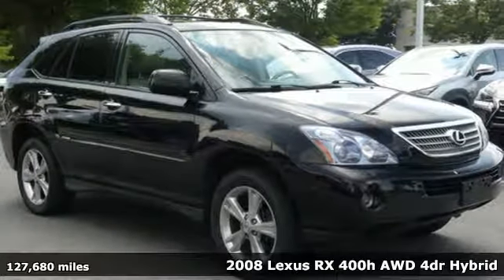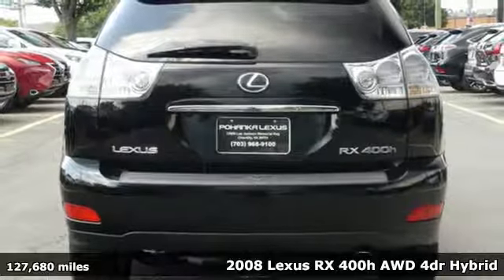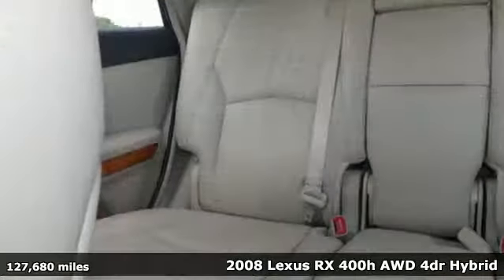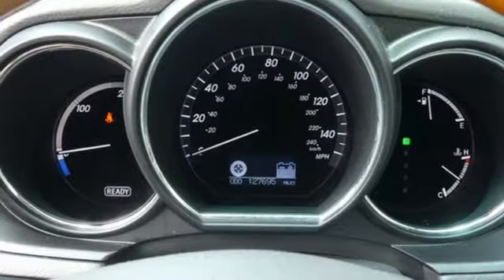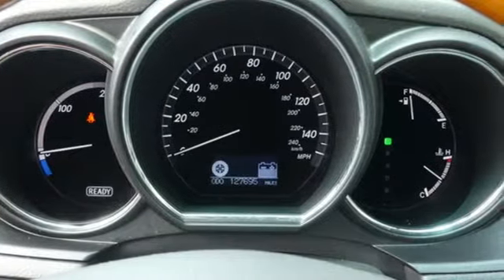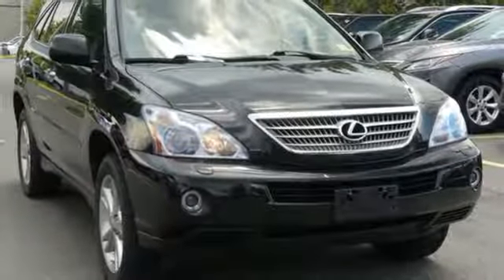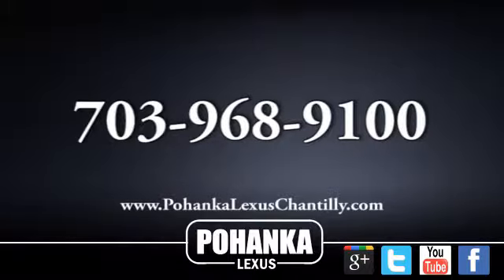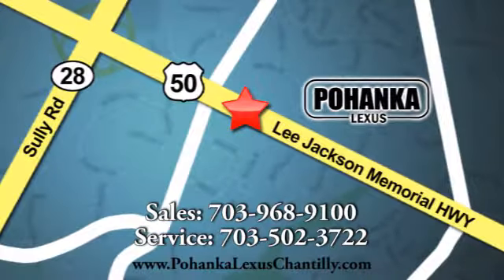Used 2008 Lexus RX 400h Chantilly Dale City VA DC, MD RXJC025267A - SOLD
Year: 2008
Make: Lexus
Model: RX 400h
Trim: AWD 4dr Hybrid
Engine: 201 L V6 Cyl.
Transmission: A
Color: BLACK
Interior: IVORY
Mileage: 127680
Stock #: RXJC025267A
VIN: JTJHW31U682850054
***COME SEE WHY THE RX IS THE NUMBER ONE SELLING LUXURY SUV IN AMERICA*** LEXUS HYBRID!!! CLEAN CARFAX!!! 2 NEW TIRES!!! NAVIGATION!!! HEATED SEATS!!! BACKUP CAMERA!!! Our Service department is open from 5:30am to 11:00pm 365 days a year!!! NO APPOINTMENT NECESSARY!!! With FREE Wi-Fi internet Cafe, Children’s Play Area, Snacks, massage chairs and Sports Lounge. Be a part of the Pohanka Lexus family.

Address:
13909 Lee Jackson Memorial Hwy